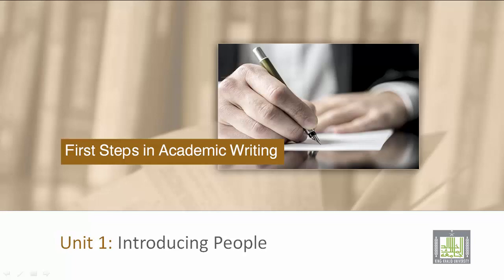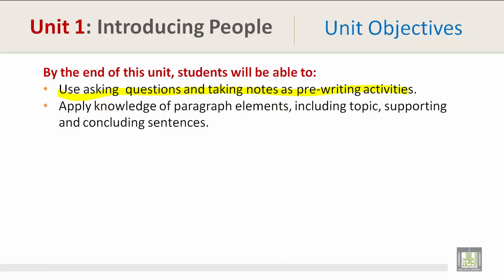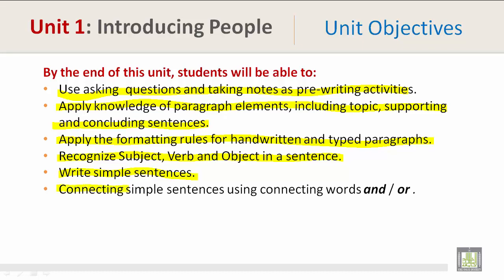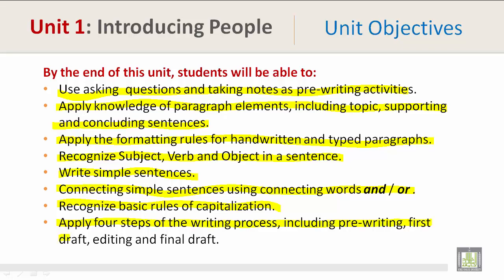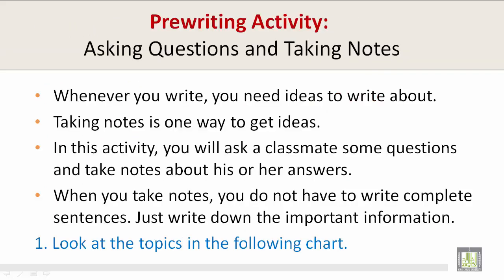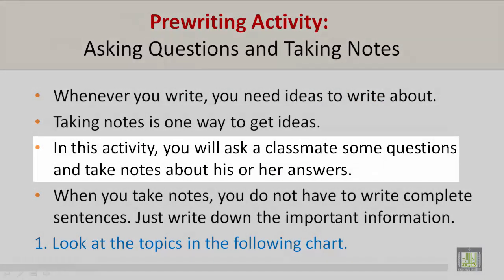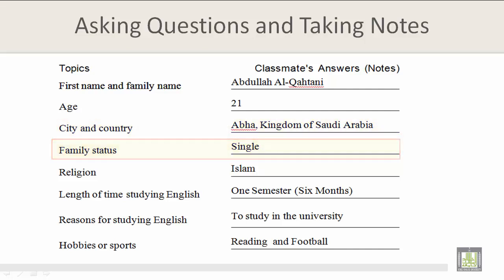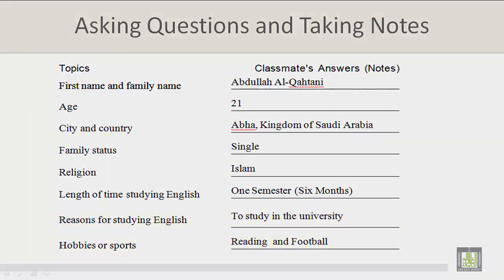Technical Report Writing | U1-L1 | Asking Questions and Taking Notes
Unit 1 : Asking Questions and Taking Notes
Unit objectives
Asking questions and taking notes
Filling up form